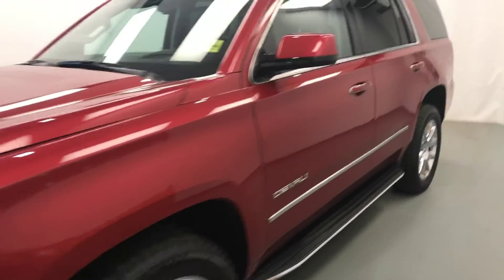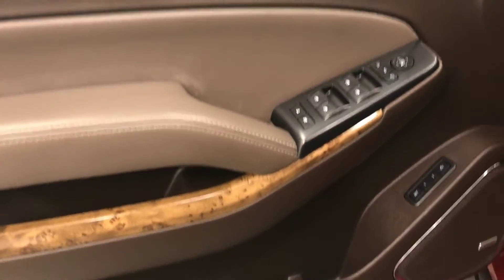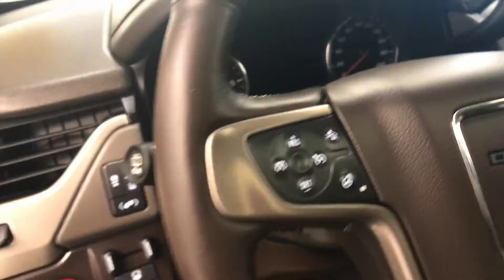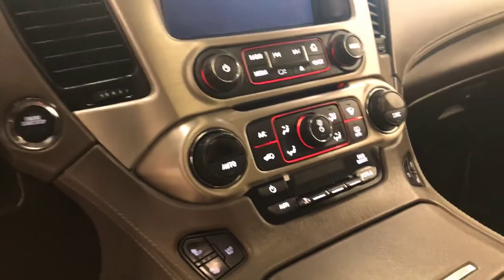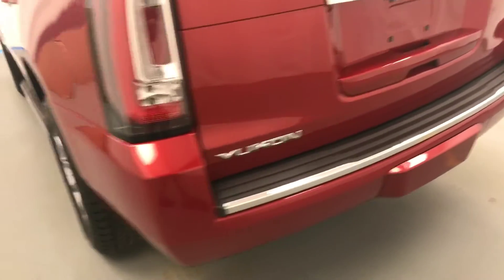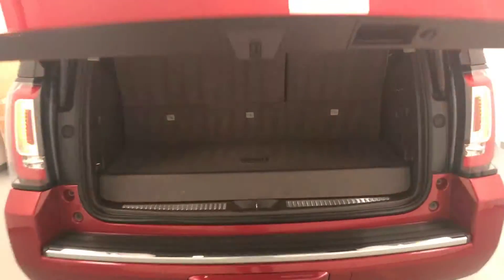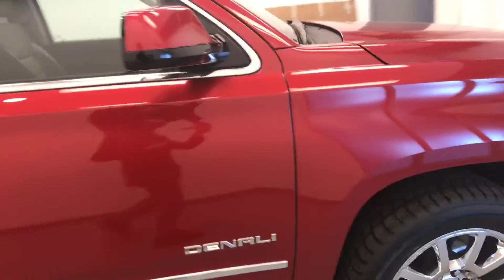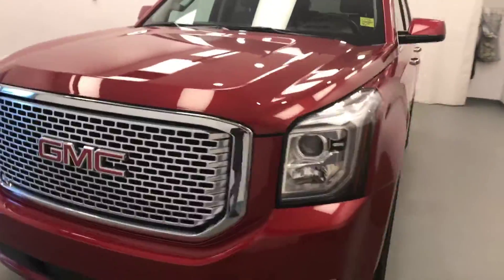2015 GMC Yukon Denali | Subaru Of Lethbridge